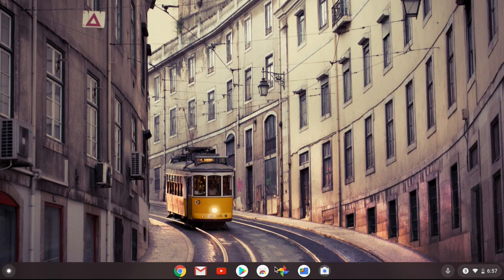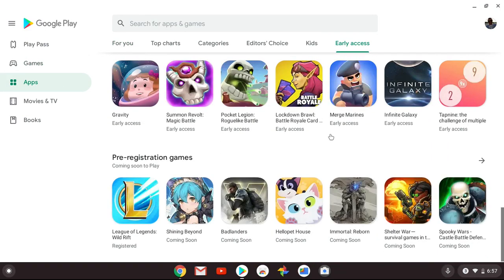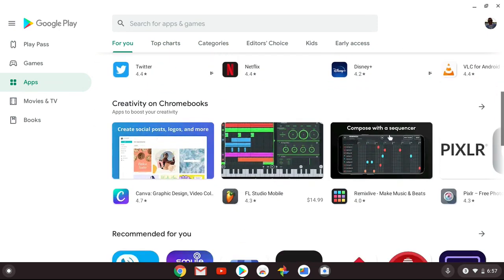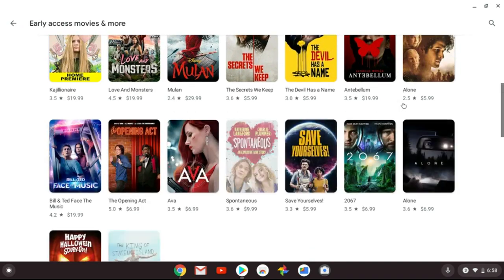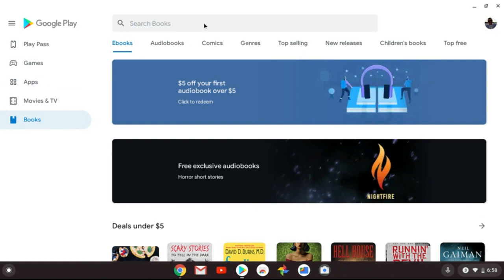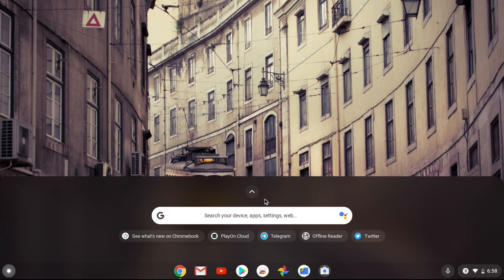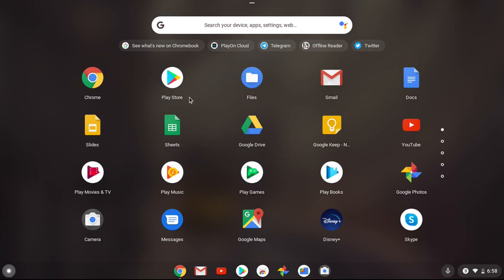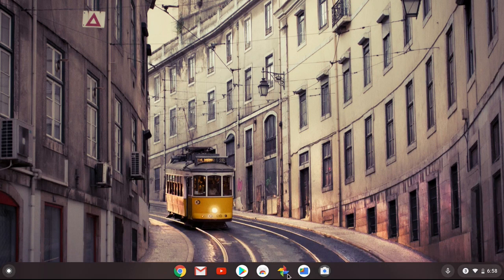Using Google Play Store On Chrome OS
In this video clip I show you all that you can truly use the Google Play Store on your chrome books and have Android!